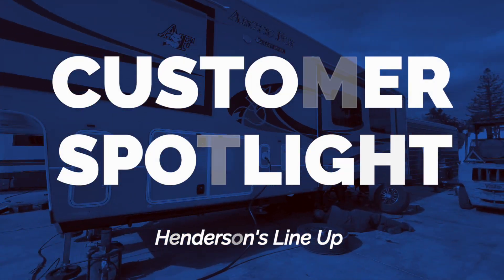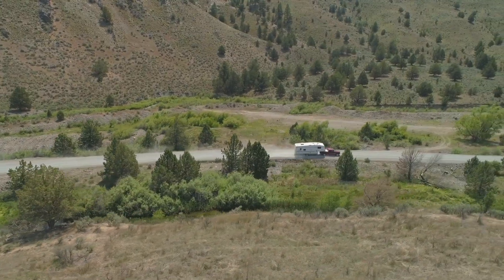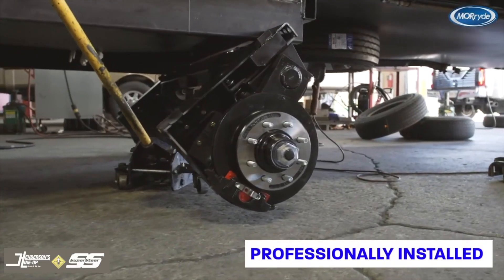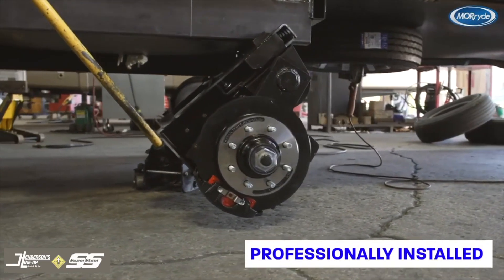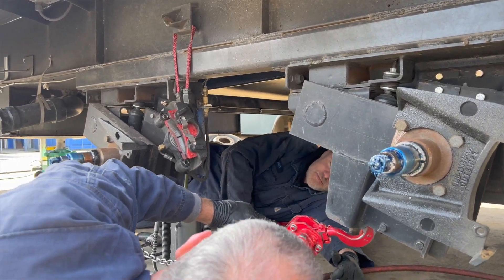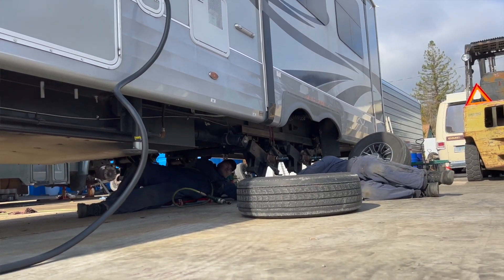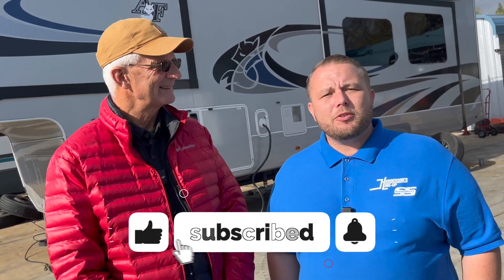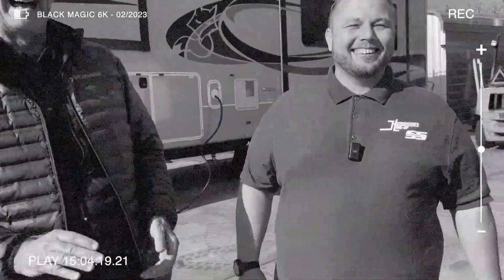MORryde Independent Suspension and Disc Brakes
Having a rough ride then towing your fifth-wheel or travel trailer?  This is the solution! Enjoy the smoothest towing with the MORryde IS suspension system for your 5th wheel or travel trailer. The independent design of this system allows each wheel to respond individually to the road. That means your unit glides easily over uneven and rough roads to give you an amazing towing experience as well as protecting your trailer from damaging road shock.

Check out what one of our customers said: "I had Henderson's install MORryde Independent Suspension and Disc Brakes for our Solitude 5th Wheel. Excellent service all around. With the prompt ordering of custom-built parts, the shop was ready to go on our scheduled date and was finished on time. Custom Leveled the Trailer with the installation and the workmanship was excellent. The final bill was lower than the original estimate! Quality business. Very Highly Recommended and thus 5 Stars!"

If you would like to learn more about Henderson's LineUp doing your installation give us a call at or visit us